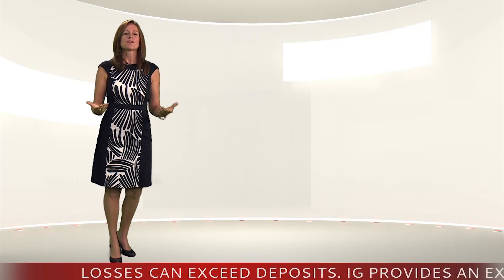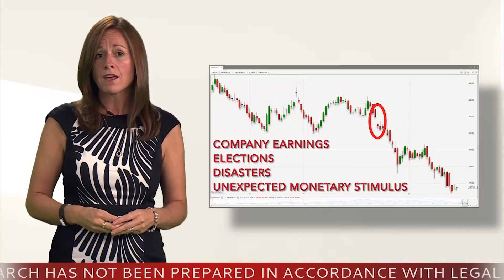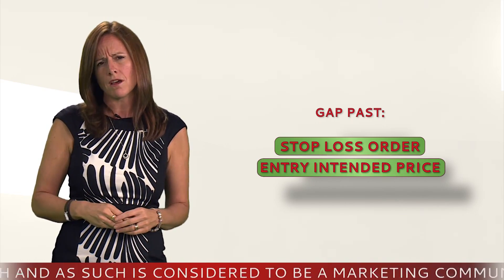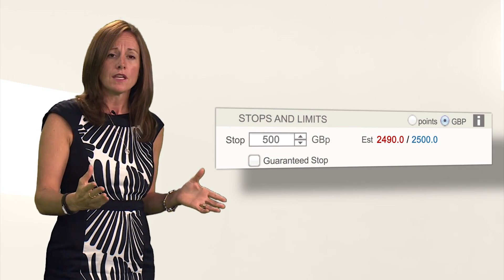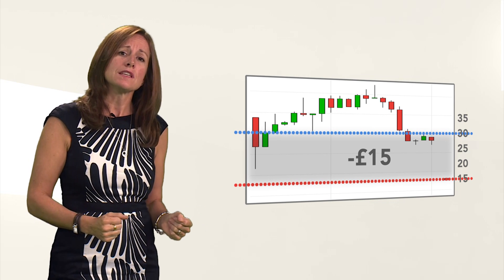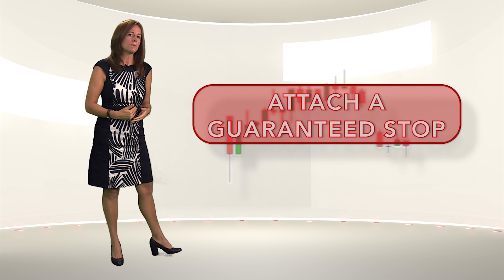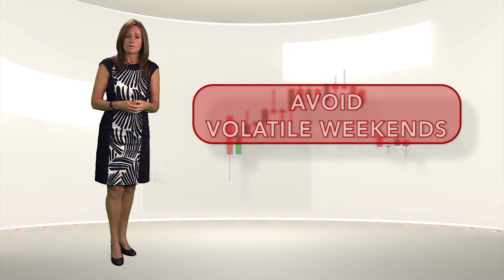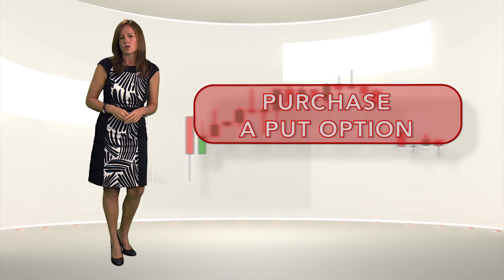What happens when a market gaps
1 October 2015: IG takes a look at what a gap in the market is, the risks associated with them and the steps you can take to protect yourself against them when trading.